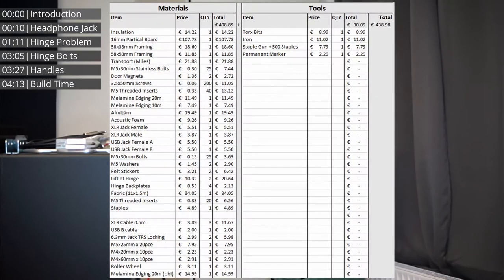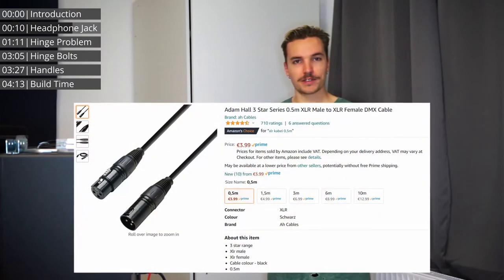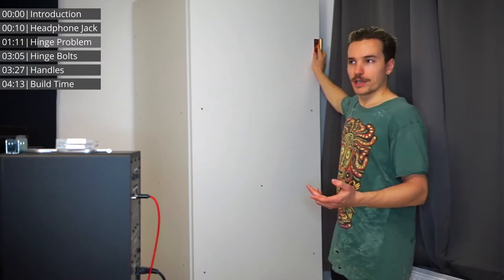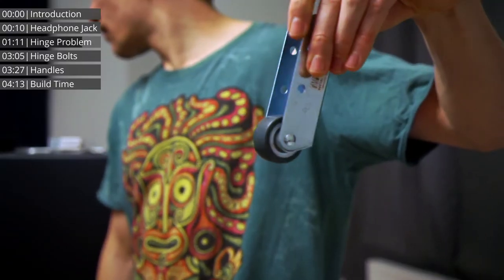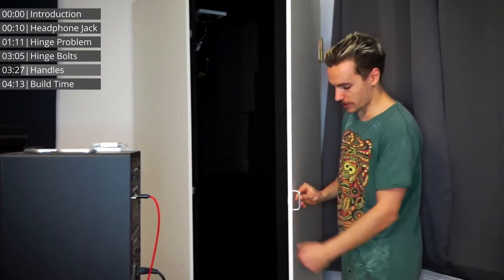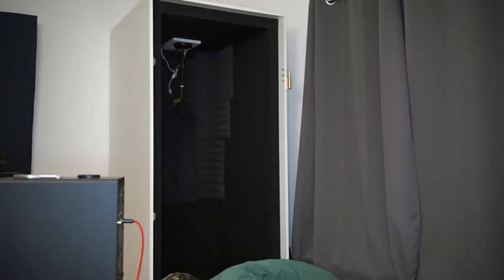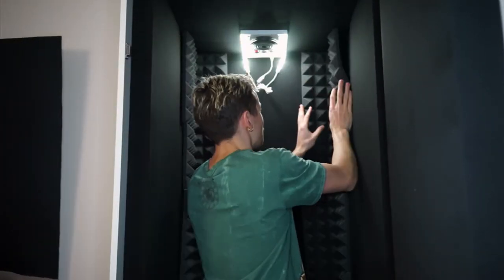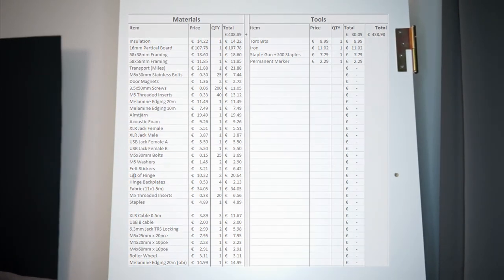How to build a professional Vocal Booth on the cheap - Part 4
**PLEASE READ HEALTH RISK WARNING BELOW**

This is a project I've been scheming on for years. Time to finally build it.
Join me on the journey to clean recordings

**HEALTH RISK WARNING**
I have learned through using the finished booth that it does a very good job of sealing sound, light and OXYGEN. There have been some moments singing in the booth after 5-10 minutes where I have started to feel light headed. If you were to pass out inside the booth it is very possible that you could suffocate. Please avoid using a booth like this alone, take frequent breaks every few minutes opening the door to let air in and never attach any latch to the door that could lock you in or prevent you from simply pushing it open (magnets are ideal). This is something I was not anticipating would be a problem with the design. I intend to add ventilation ports and exhaust fans in the near future and I highly recommend doing the same if you build one for yourself.